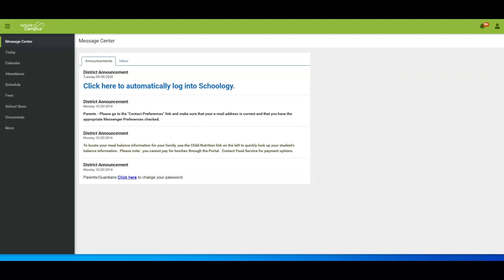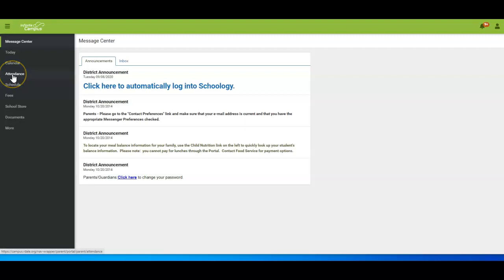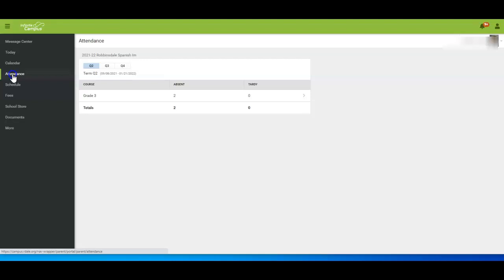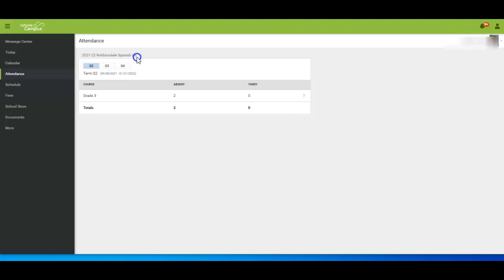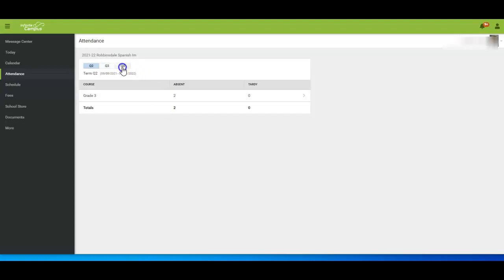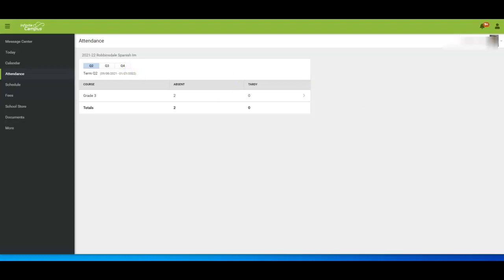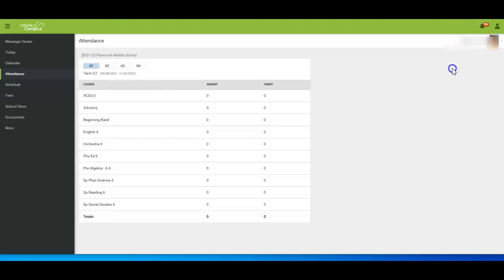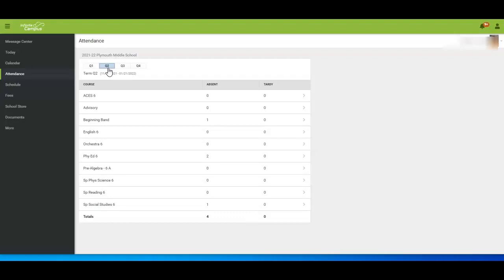How to check your student's attendance on your computer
Watch this video to learn how to check your student's attendance on your computer.